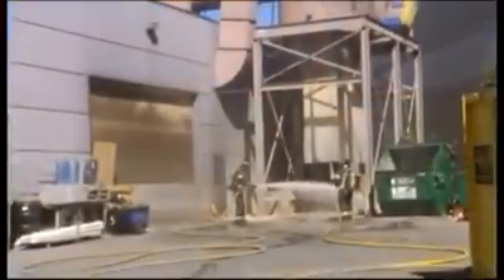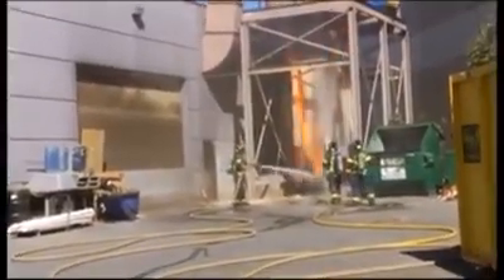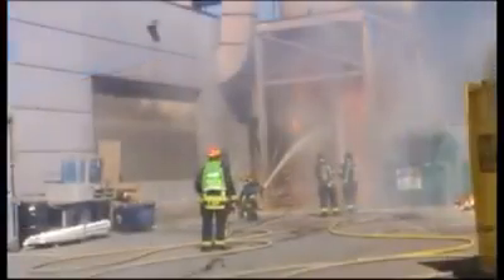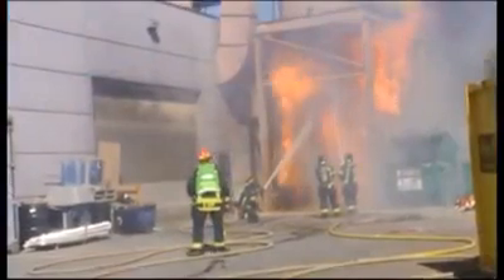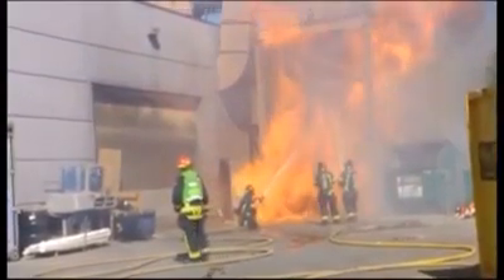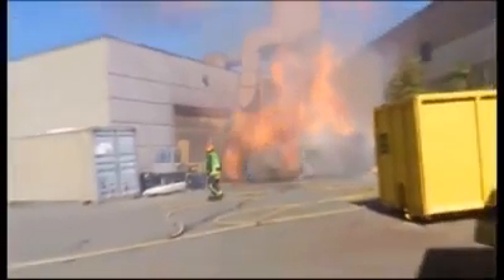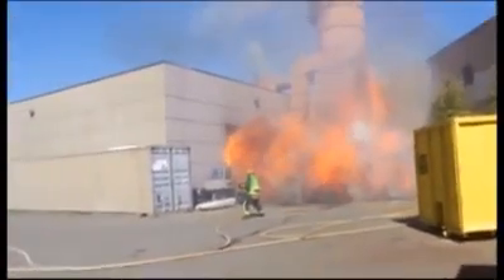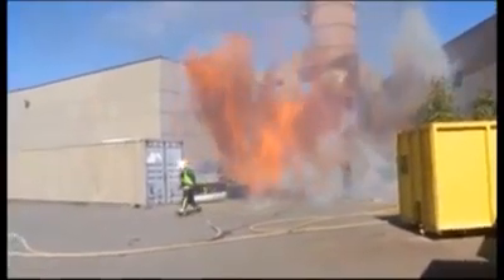Dust Explosion Silo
Flammability and agitation of air makes rapid propogation a real danger.